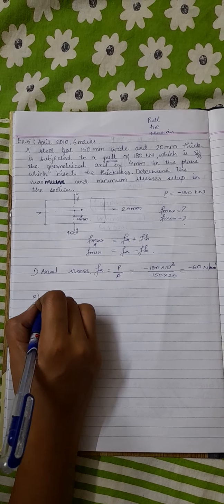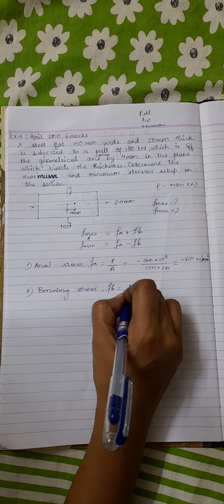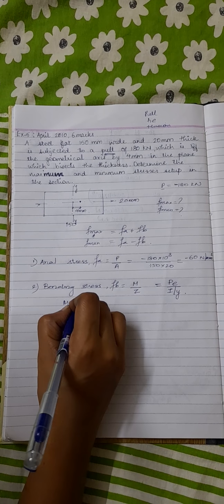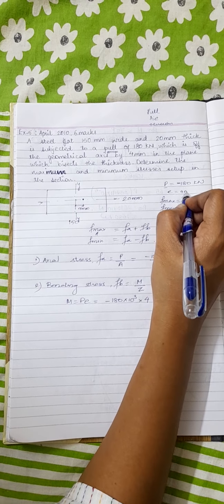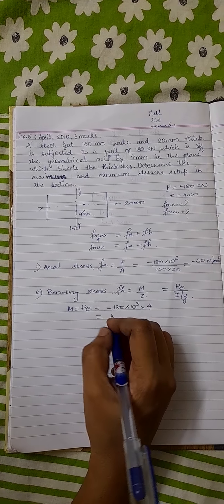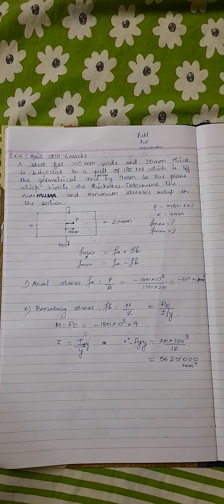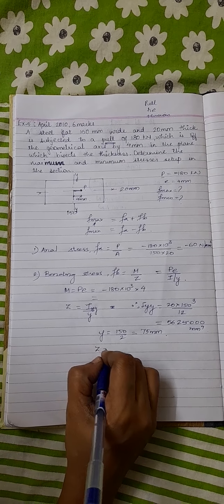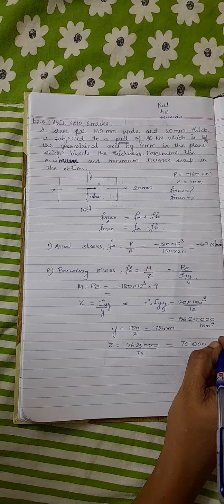Comb bending AL Ex 5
Combined bending and Axial loading